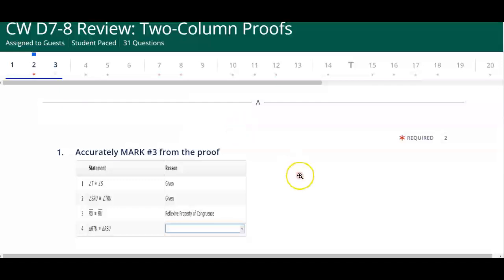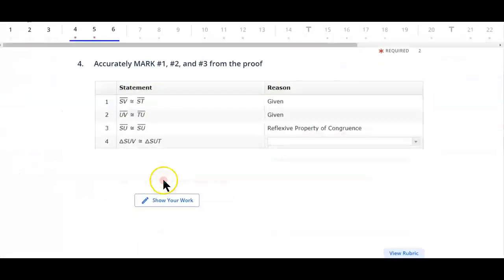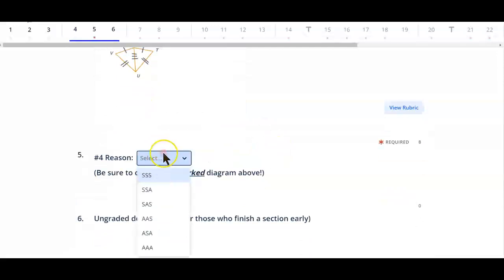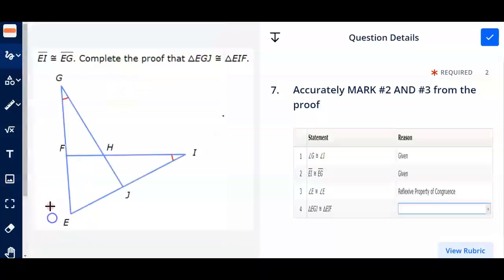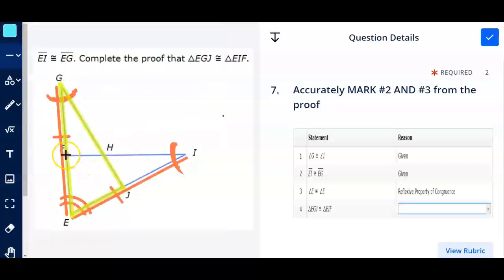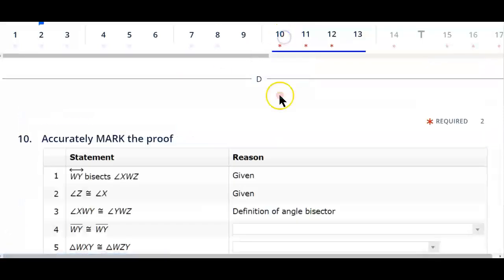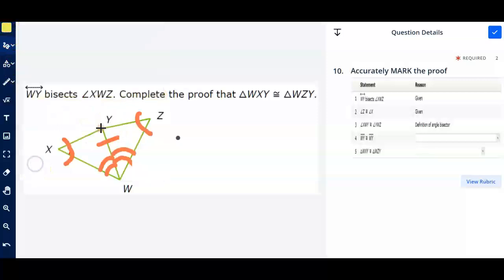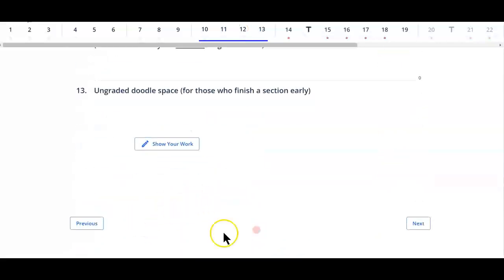CW D7-8 Review